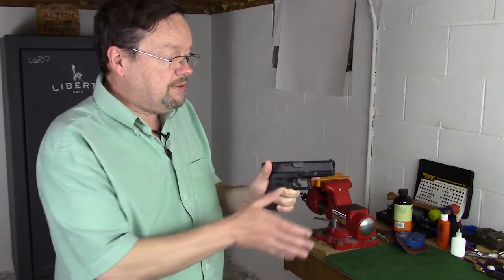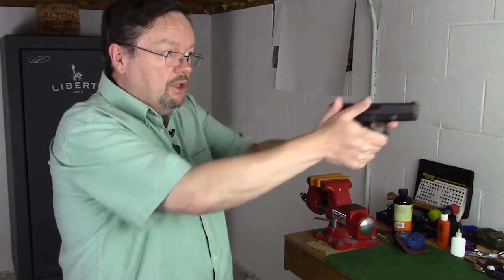Simulation Training for concealed carry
Computer based simulation training for concealed carry is a fantastic way to train and hone your skills under stress.  I highly recommend it for everyone who carries concealed, as you're presented with a variety of scenarios.  Remember, when under stress, you tend to drop to the lowest level of training.  Be prepared!  Simulator training for concealed carry is money well spent.  Firearms simulator training is cheaper than sending rounds downrange, and builds confidence.